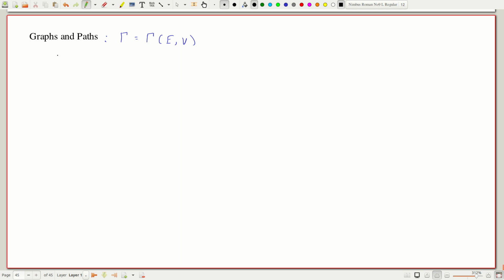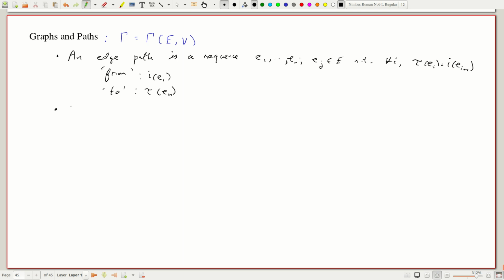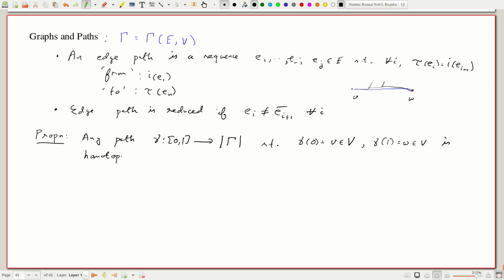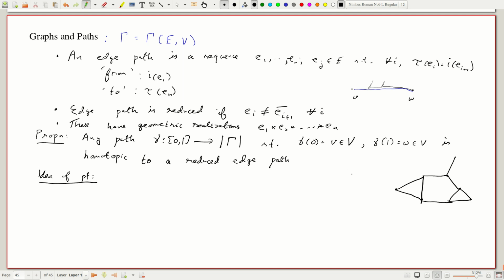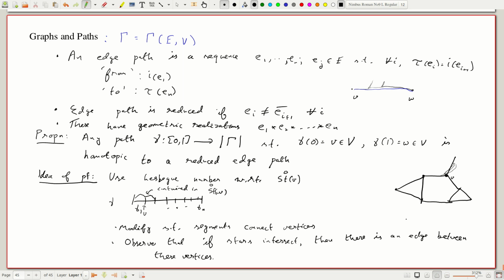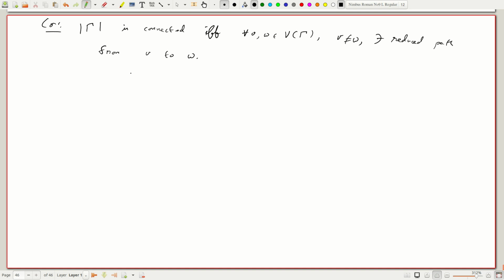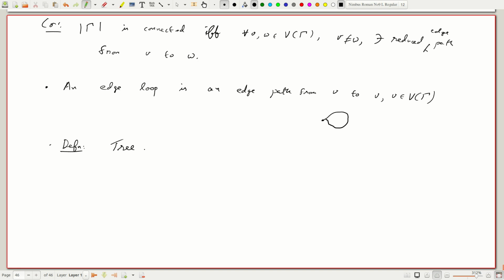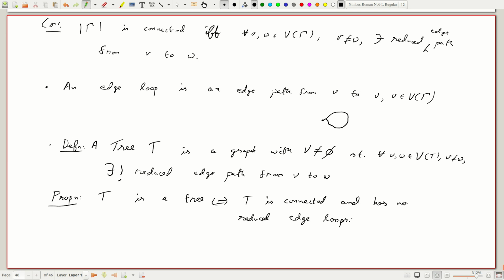Introduction to Algebraic Topology : Lecture19.1 MA 232 (2020)